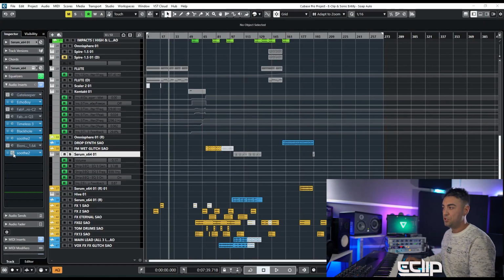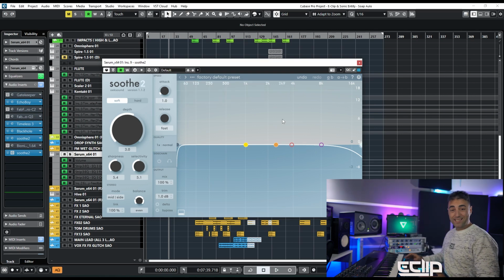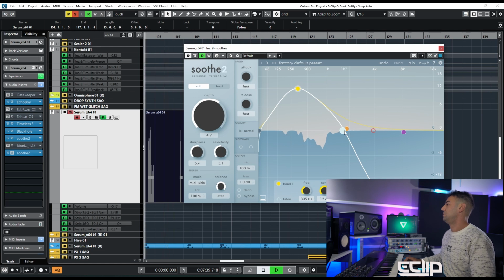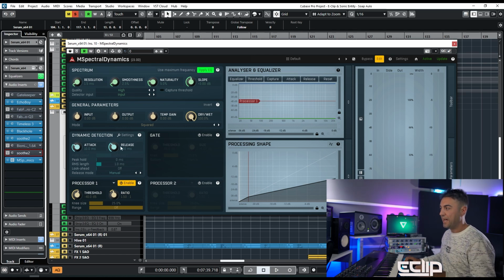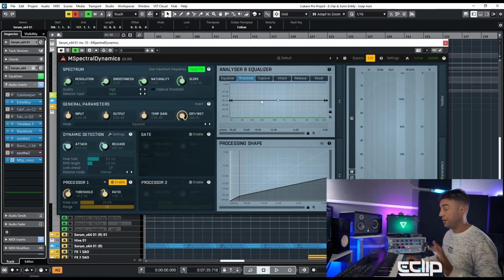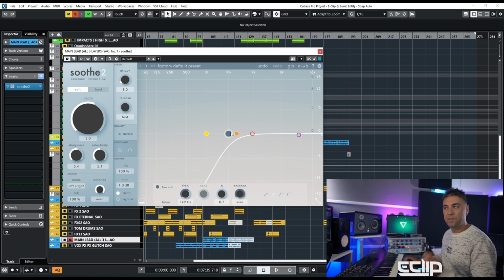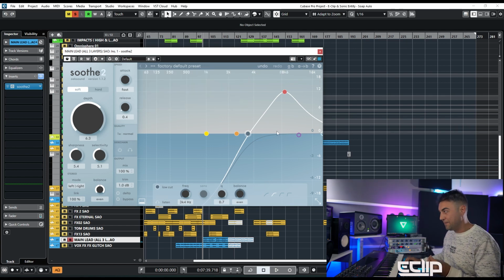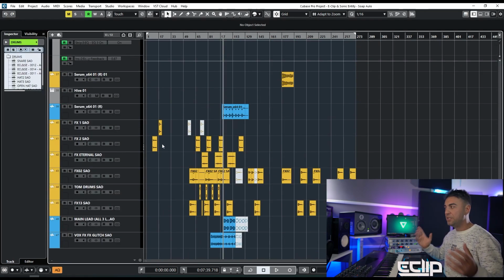Spectral Processing Plugins For Better Mix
As a music producer, one of the most important tools in your arsenal is the use of plugins to help you achieve the sound you are after. When it comes to spectral processing, there are two popular plugins that stand out: Sooth2 and MSpectralDynamics. In this video, we will compare these two plugins and discuss why they are important for music production.